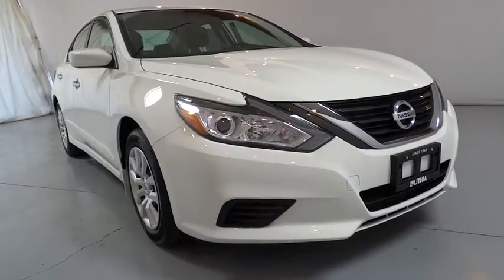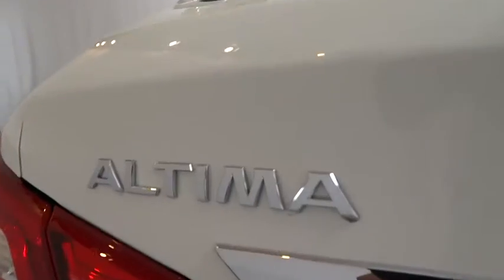2016 NISSAN ALTIMA Fresno, Bakersfield, Modesto, Stockton, Central California GN380929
2016 NISSAN ALTIMA
2016 NISSAN ALTIMA 2.5 S - Stock#: GN380929 - VIN#: 1N4AL3AP1GN380929

IPod/MP3 Input, Back-Up Camera, CD Player, Keyless Start, Bluetooth. 2.5 S trim. FUEL EFFICIENT 39 MPG Hwy/27 MPG City! Warranty 5 yrs/60k Miles - Drivetrain Warranty; READ MORE!br /br /KEY FEATURES INCLUDEbr /Back-Up Camera, iPod/MP3 Input, Bluetooth, CD Player, Keyless Start. MP3 Player, Keyless Entry, Remote Trunk Release, Steering Wheel Controls, Child Safety Locks. br /br /EXPERTS ARE SAYINGbr /The CVT is more responsive when you press on the gas pedal compared to its competitors, and the simulated stepped gears reduce some of the engine drone that others suffer from. -Edmunds.com. Great Gas Mileage: 39 MPG Hwy. br /br /OUR OFFERINGSbr /Lithia Nissan of Fresno sells new and used Nissan cars, Nissan trucks & Nissan SUVs in Fresno, CA. We have a strong and committed sales staff with many years of experience satisfying our customers' needs. Feel free to browse our inventory online, request more information about vehicles, set up a test drive or inquire about financing! br /br /Fuel economy calculations based on original manufacturer data for trim engine configuration. Please confirm the accuracy of the included equipment by calling us prior to purchase. br /